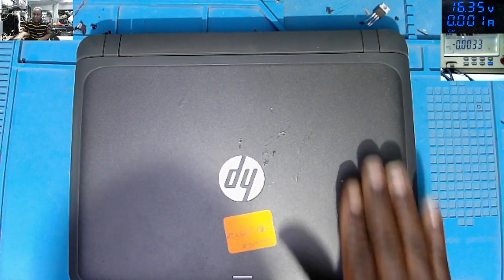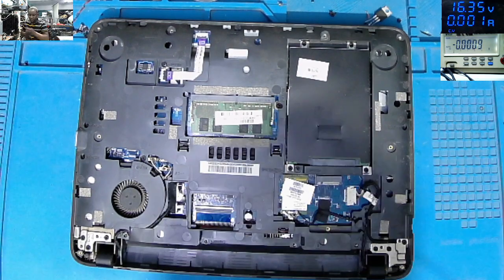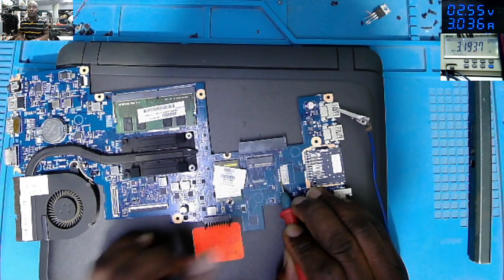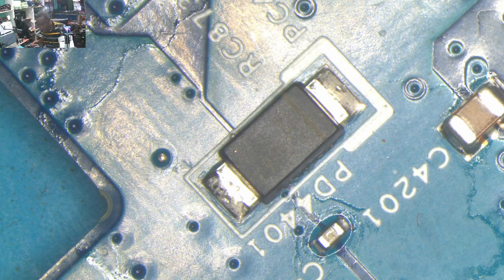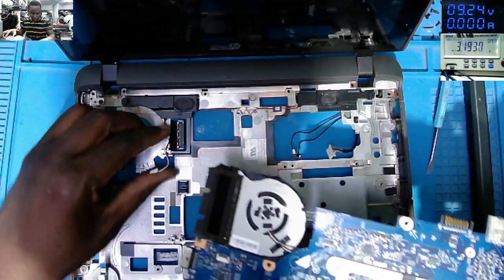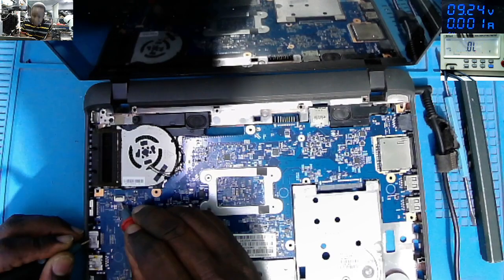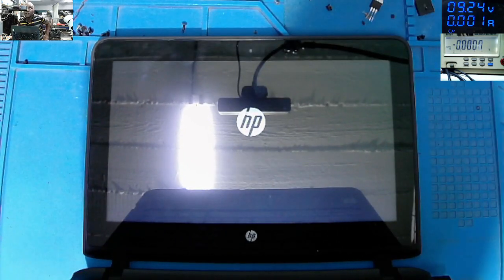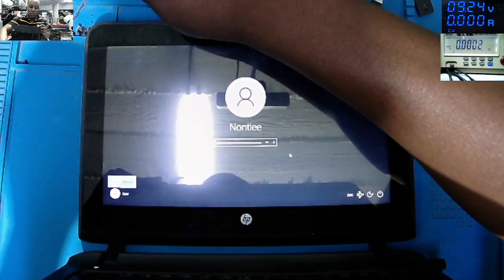Hp Probook 11 G2 No Power Board Repair--Plugging In The Charger , Voltage Disappears!!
How To Fix a Dead Laptop Motherboard--Plugging In The Charger , Voltage Disappears

We Wish to Give the Best But Resources Are Scarce.

CALLS Only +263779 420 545
APP  ONLY   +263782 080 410
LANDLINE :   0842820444